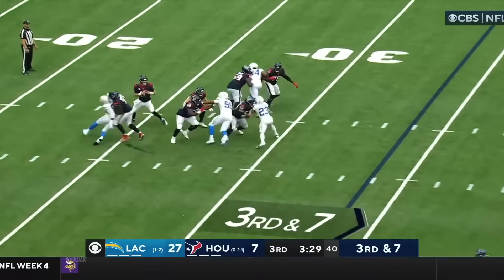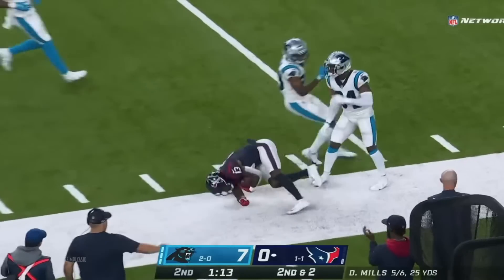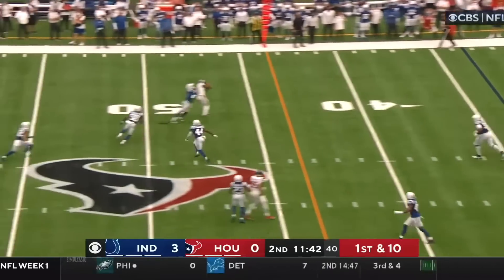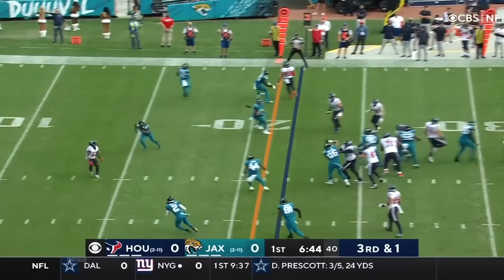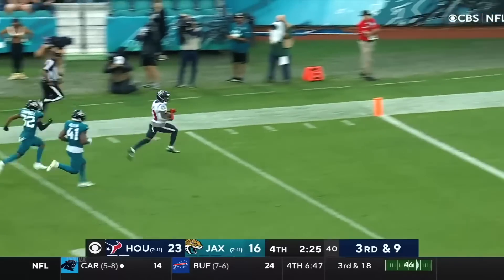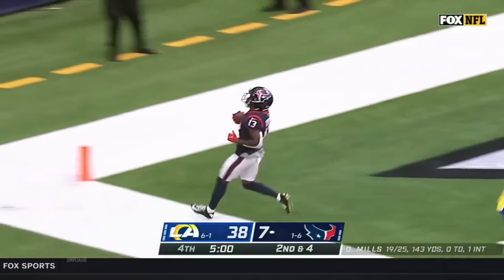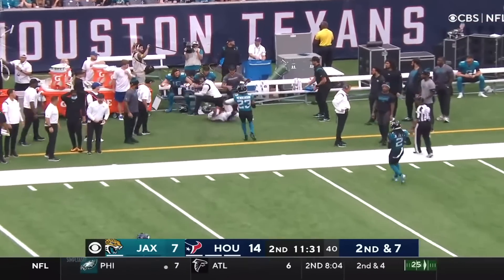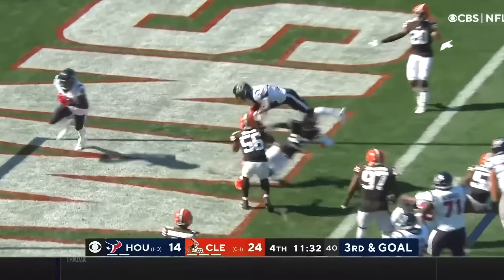Brandin Cooks Highlights 🔥 - Welcome to the Dallas Cowboys